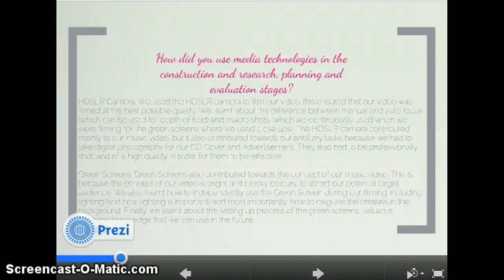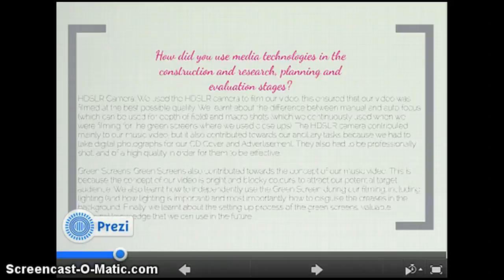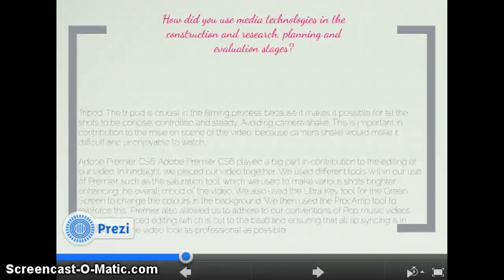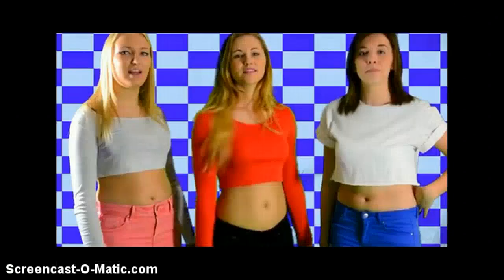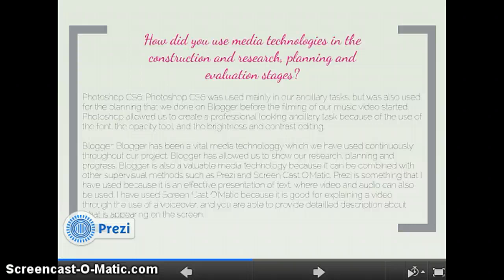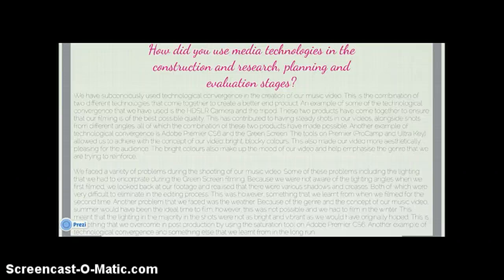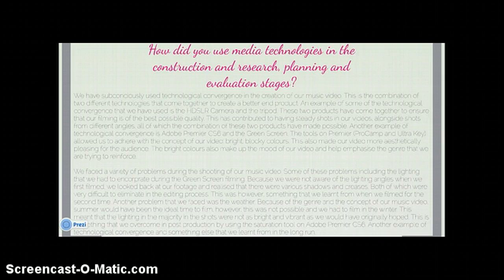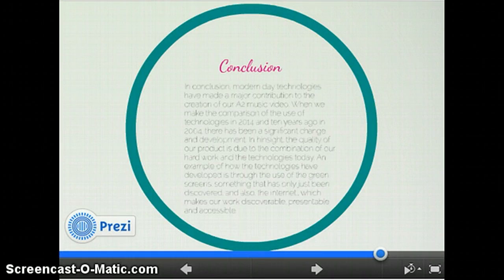Libby Hennessy Question 4